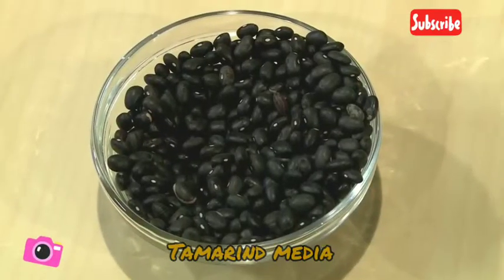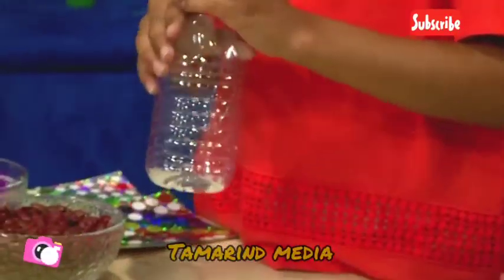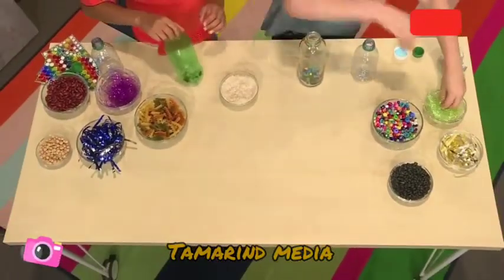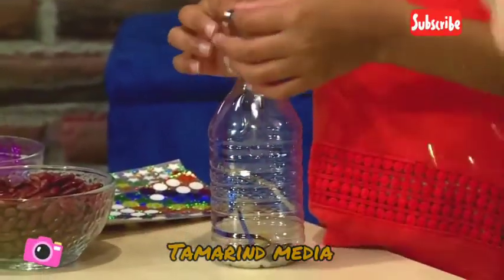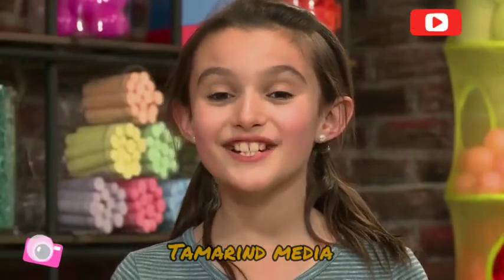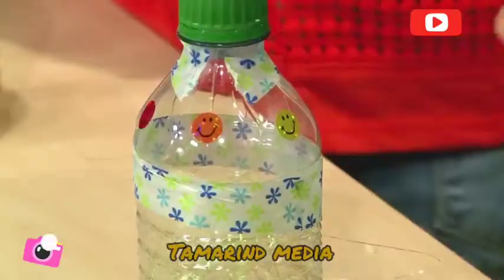How to Use Plastic Bottle for Attractive and Useful Things within Minutes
How to Use Plastic Bottle for Attractive and Useful Things within Minutes | DIY Crafts